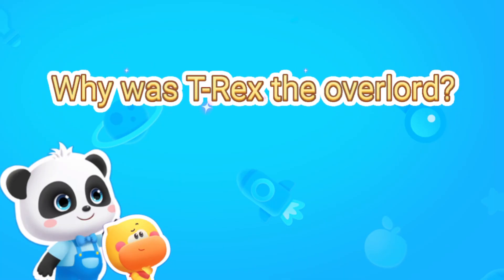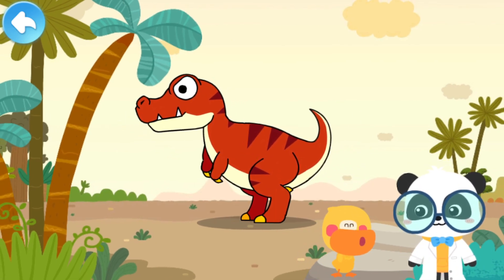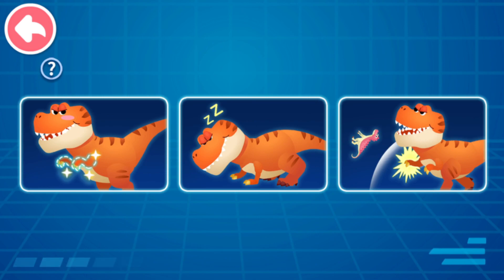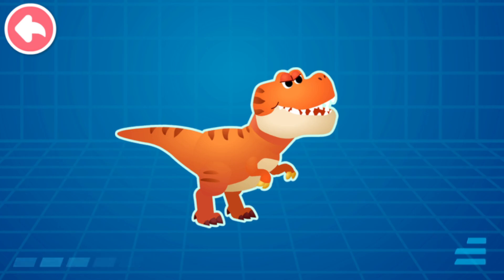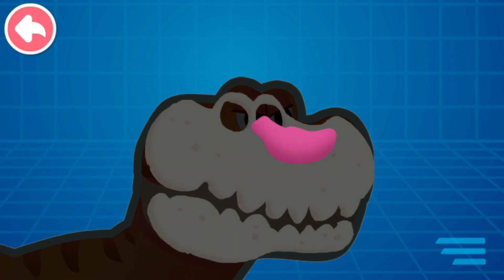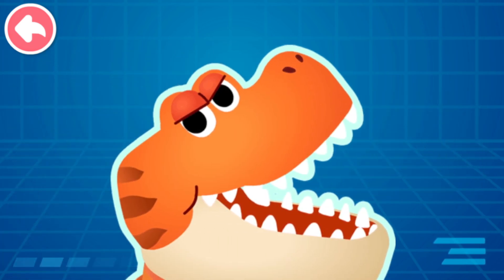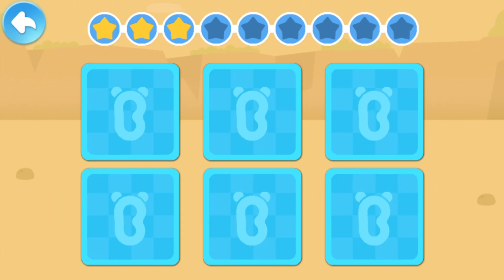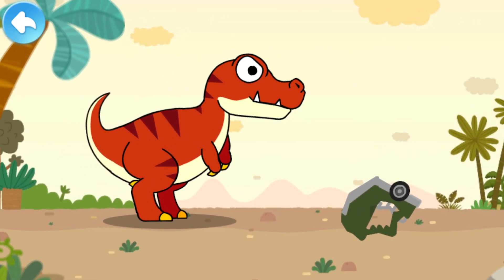Baby Panda's Science World #5 - Why was T-rex the Overlord? Learn About Tyrannosaurus Rex - BabyBus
Being curious is the first step in learning science! Why was the T-Rex so strong? Why is there day and night? Why are all wheels circular? Rest assured! Since our science topics are constantly updated, your curiosity will be satisfied!

BE THOUGHTFUL
How are you going to get answers to all those questions? Don't worry! We've prepared many fun science games and vivid science cartoons for you! They will help you think better! You will understand and be able to apply all kinds of scientific knowledge while having fun!

BE CREATIVE
Now you can test your idea through experiments! Unleash your creativity and try it out! Make an erupting volcano out of clay, create a beautiful ice necklace, and more! There are more experiments for you to do in the science game!

In Baby Panda's Science World, these are just a starting point for further exploration! Stay curious and discover more scientific secrets!